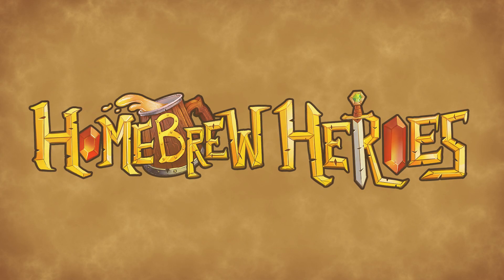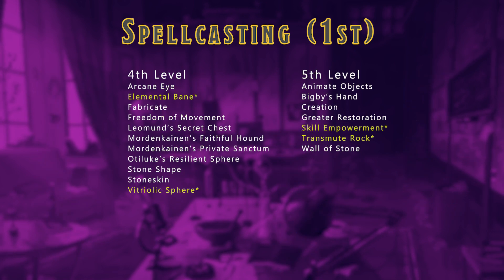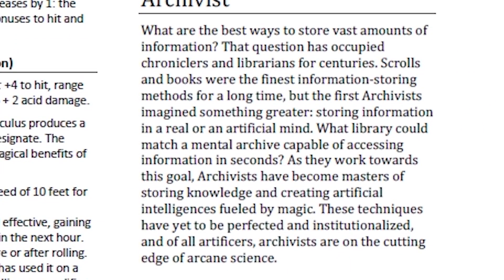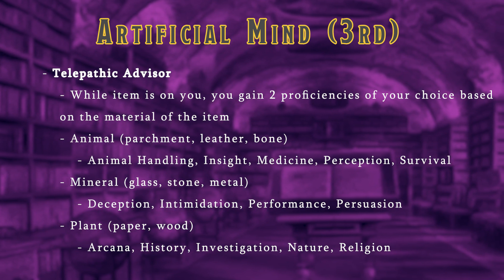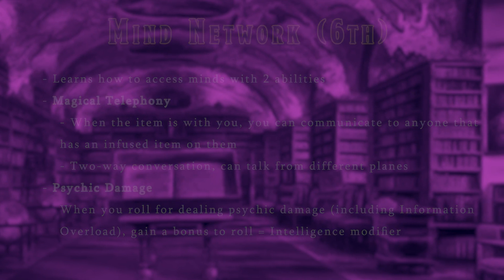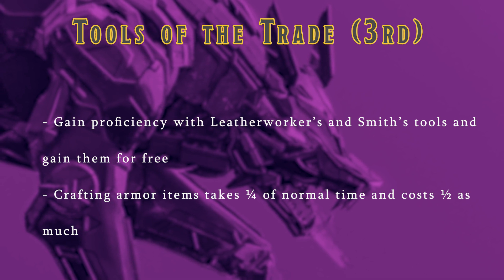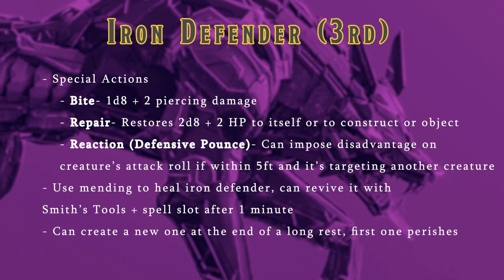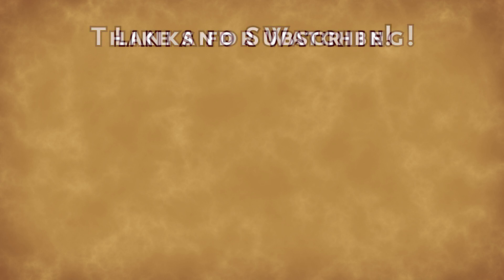Homebrew Heroes- D&D 5e The Artificer Returns (Revised Artificer Update with New Features!)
Today on Homebrew Heroes, I talk about the new update for the Revised Artificer class for 5th edition Dungeons and Dragons. It comes with new spells, infusions and subclasses for the Artificer. Is the Gunsmith finally coming back?! Find out here!

Homebrew Heroes is a show going over various forms of homebrew content for the game Dungeons and Dragons 5th Edition.